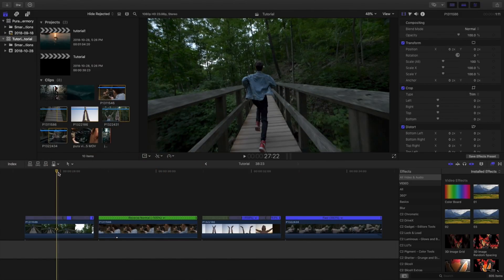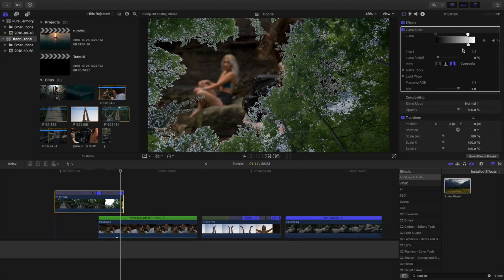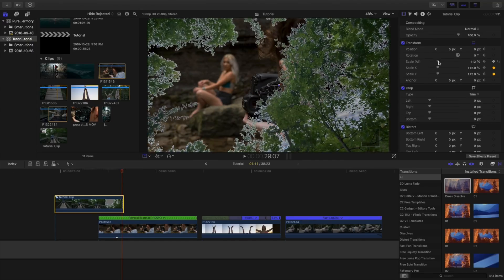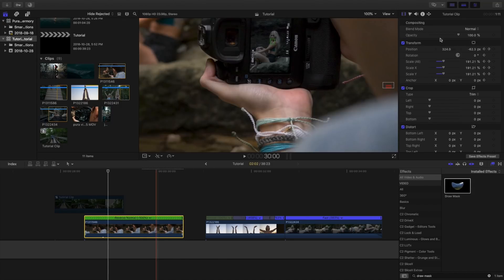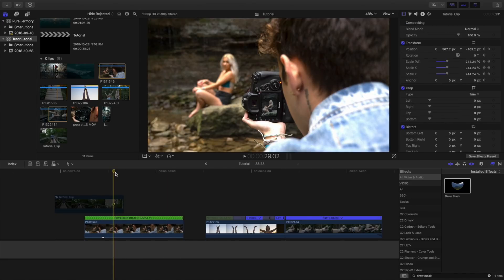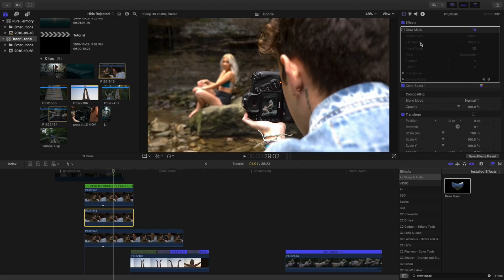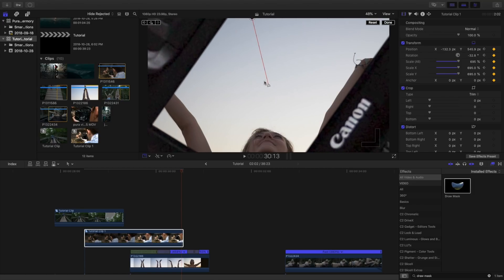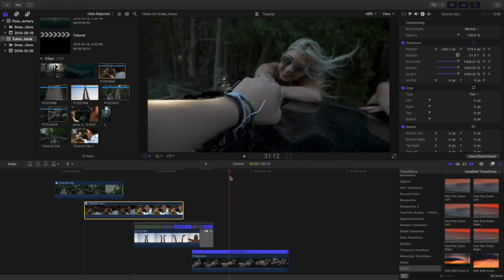Camera Mask Zoom Tutorial (Advanced) For FCPX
Hope you enjoyed this tutorial! Many more to come!